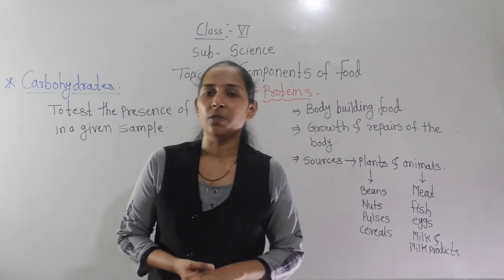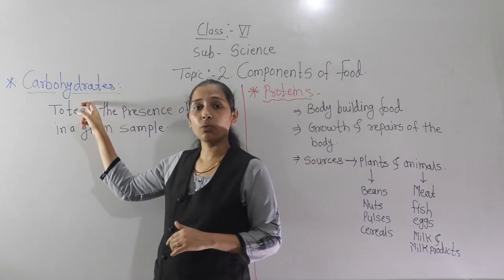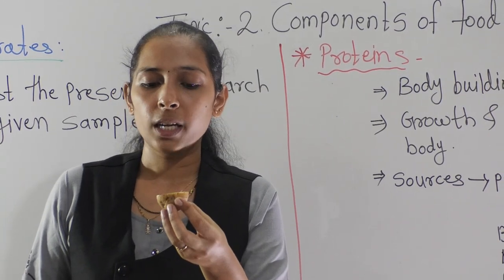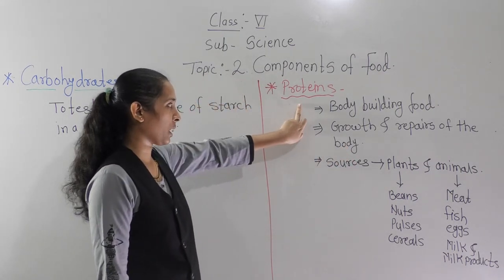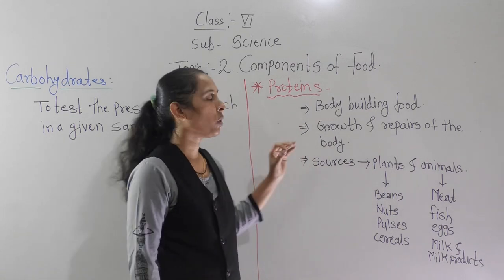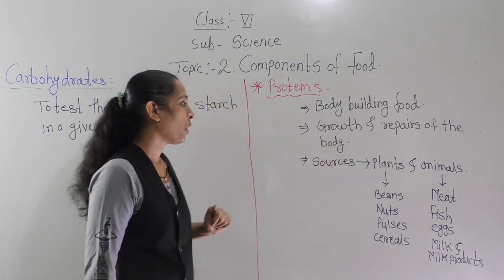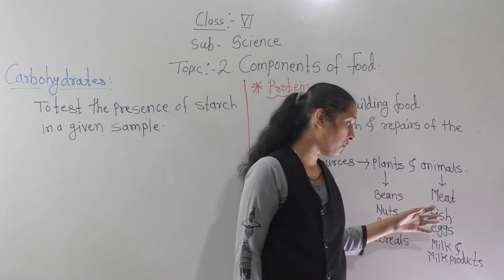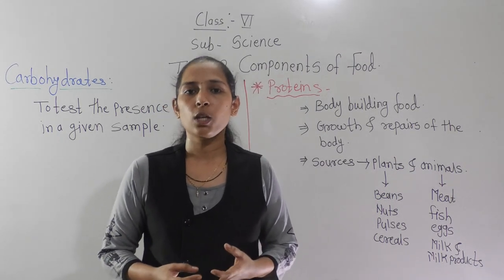CLASS VI- SCIENCE- COMPONENTS OF FOOD (PART2)